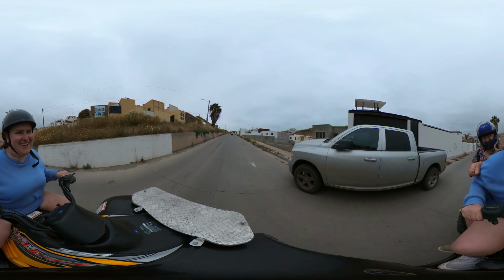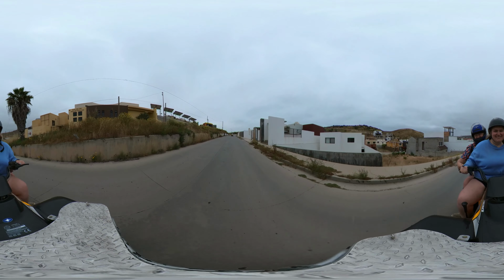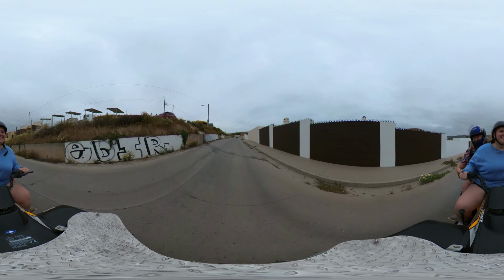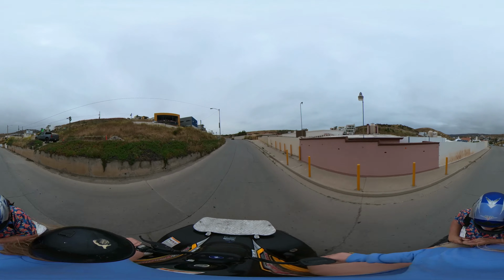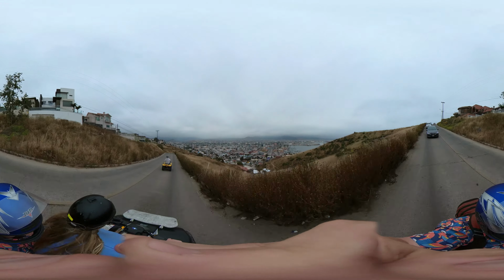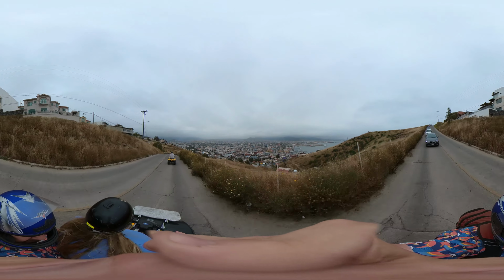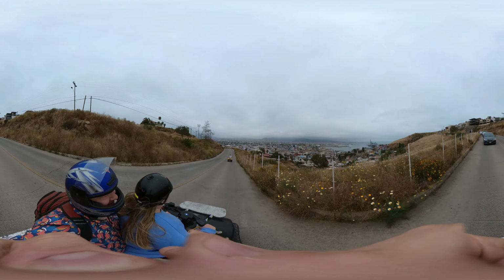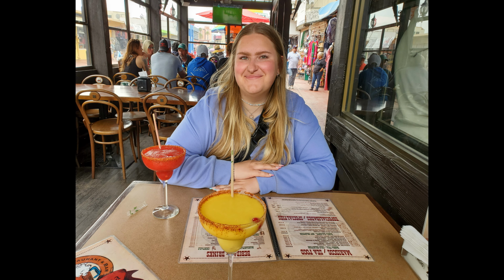Ensenada, Mexico ATV Excursion Navigator of the Seas 360 Video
My daughter and I visited Ensenada, Mexico on Navigator of the Seas out of Los Angeles, CA in May 2023.  We booked this private ATV excursion at the shuttle stop just down from the port towards downtown.   We had a fantastic time!

If you like this video and want to see more, check ouit the unedited version of this video footage at my other YouTube channel,